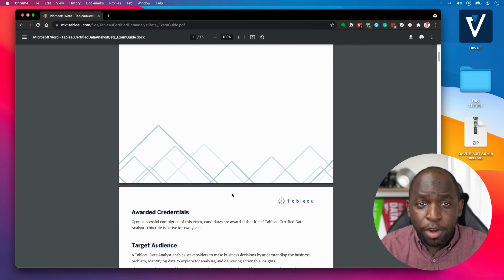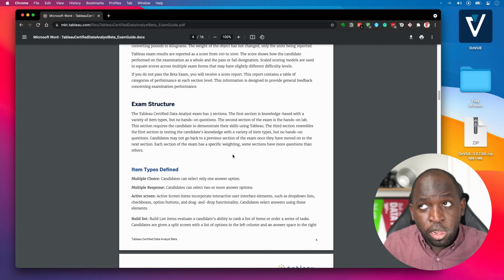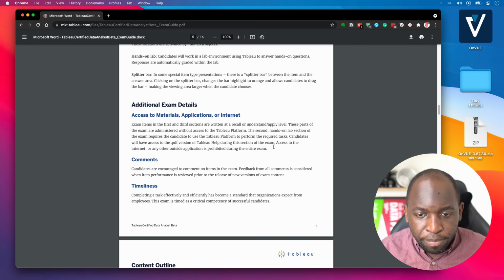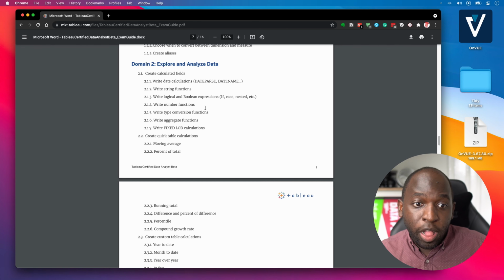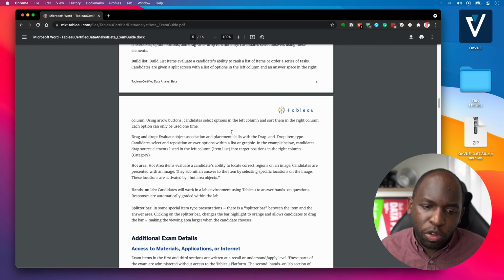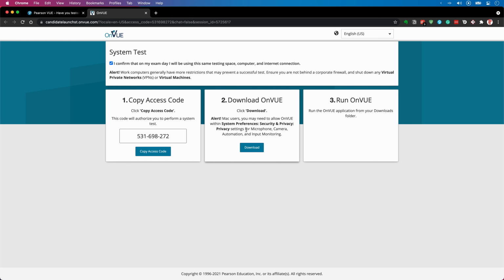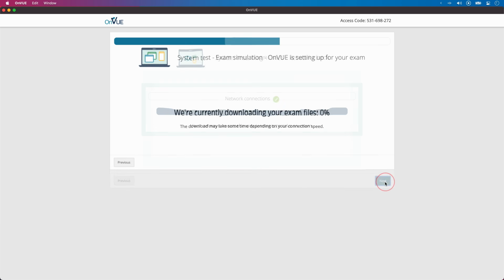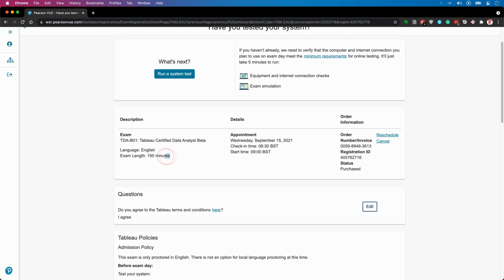Tableau Certified Data Analyst Certification: Exam & first impressions: Tableau Certification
The target audience for this exam
A Tableau Data Analyst enables stakeholders to make business decisions by understanding the business problem, identifying data to explore for analysis, and delivering actionable insights.
The Data Analyst uses Tableau Desktop, Tableau Prep, and either Tableau Server or Tableau Online to:
• Connect to data sources
• Perform data transformations
• Explore and analyze data
• Create meaningful visualizations that answer key business questions

This exam measures the candidates:
• Knowledge of the capabilities of Tableau Desktop, Tableau Prep, and either Tableau Server or
Tableau Online
• Ability to share content and keep the content current by publishing, scheduling, and maintaining
it on the web

0:00 Intro
1:17 The exam overview
2:48 The structure of the exam
4:42 The way questions are asked in this exam
10:08 Results take 90 days
10:40 You have no access to resources during the exam
13:30 System test prior to exam
20:09 Outro and summary Share feedback and Suggestions